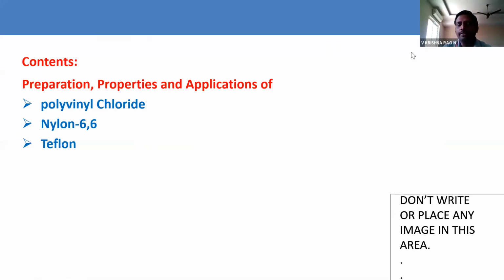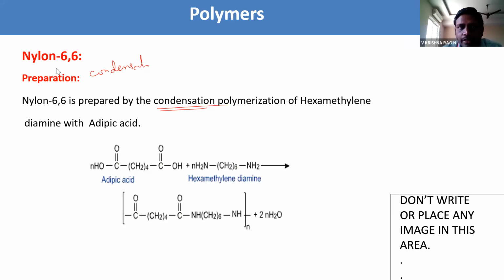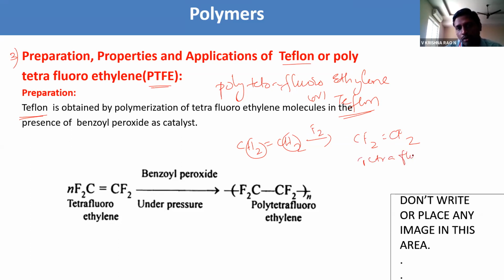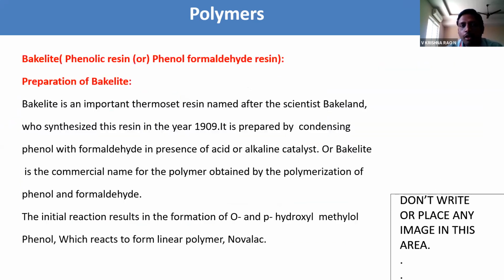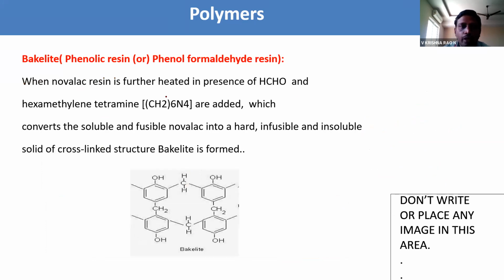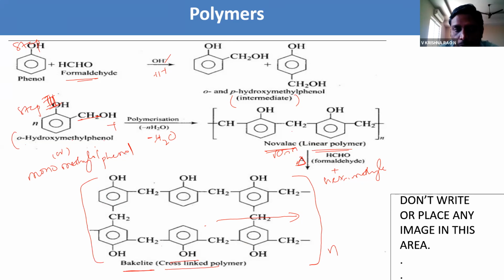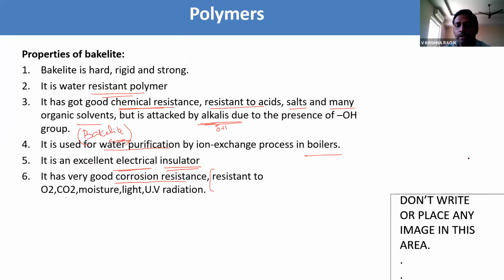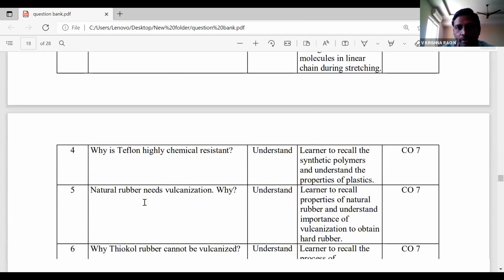Preparation,Properties&Application of Polyvinyl Chloride,Nylon 6,6,Teflon by G.Mahesh kumar